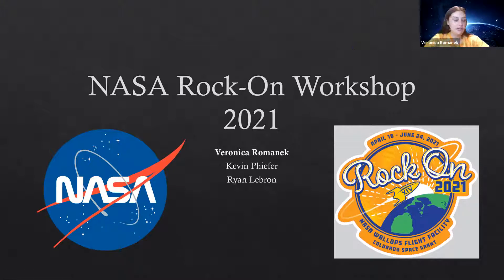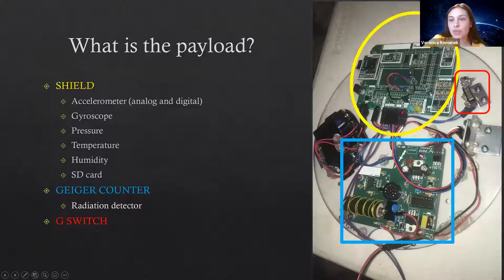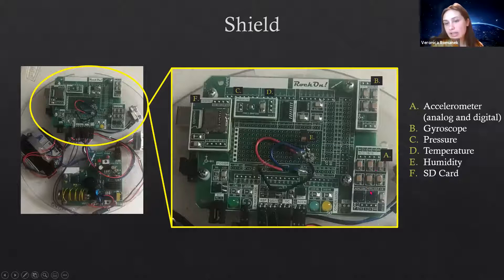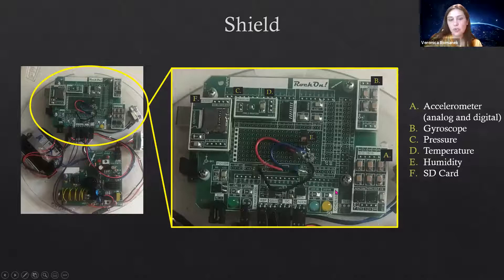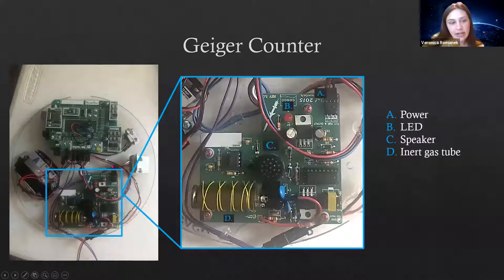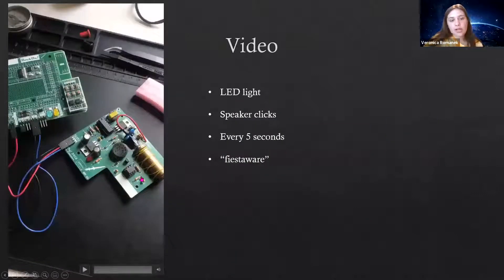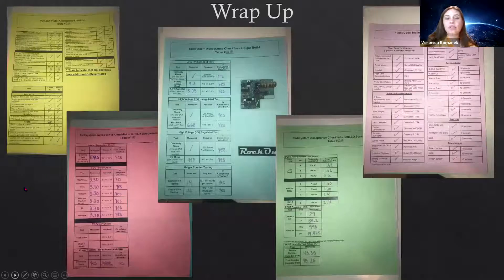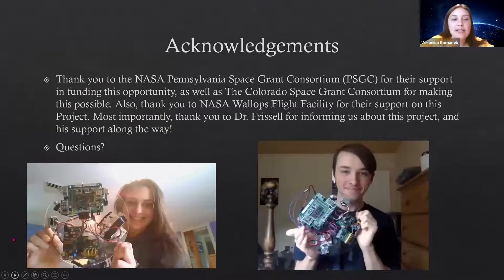NASA Rock-On Workshop 2021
University of Scranton Physics student Veronica Romanek describes her experiences building a payload to flying on a NASA Sounding Rocket as part of the 2021 RockOn Workshop.